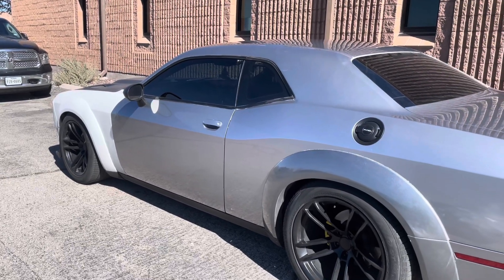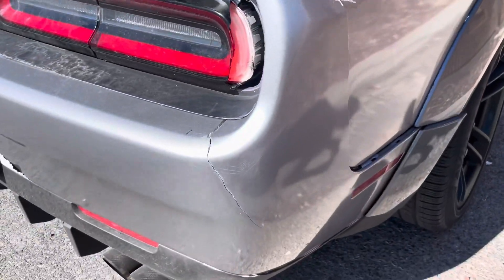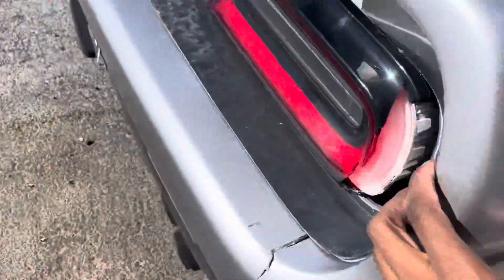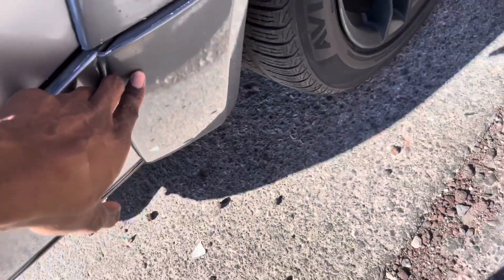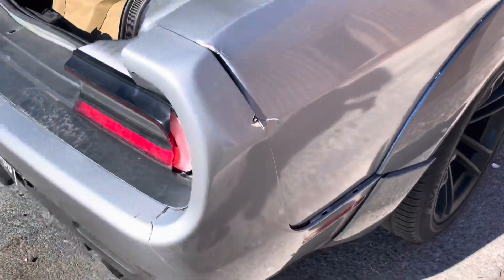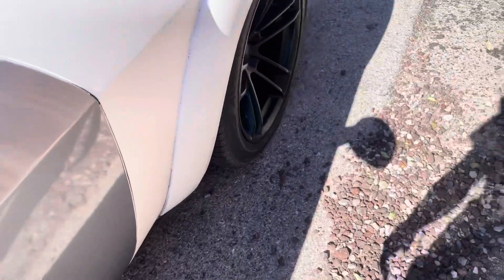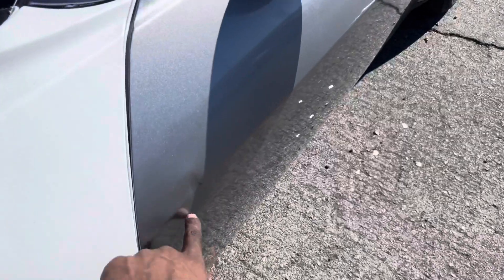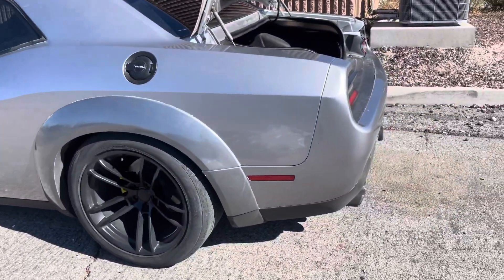Crashed The Widebody V6